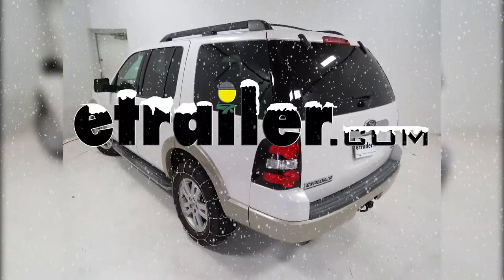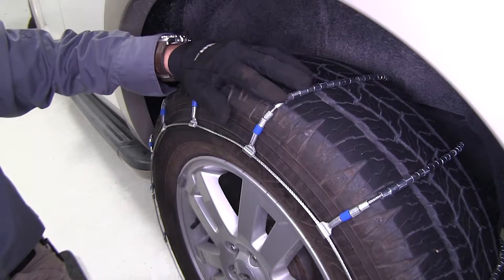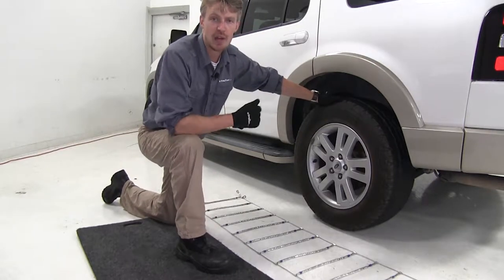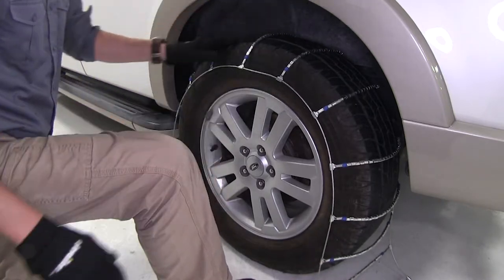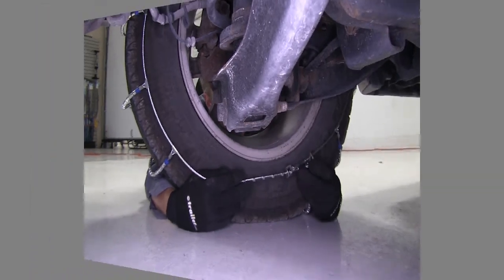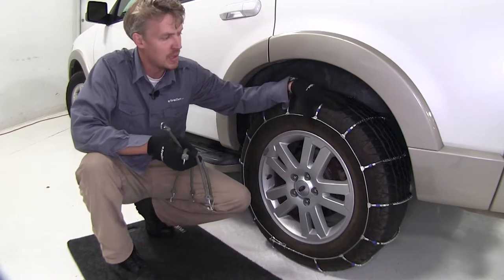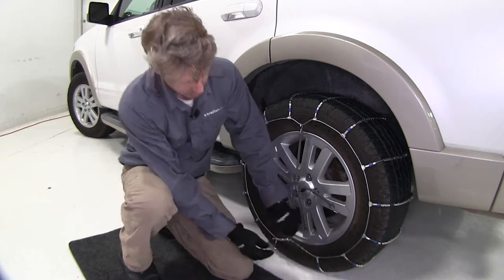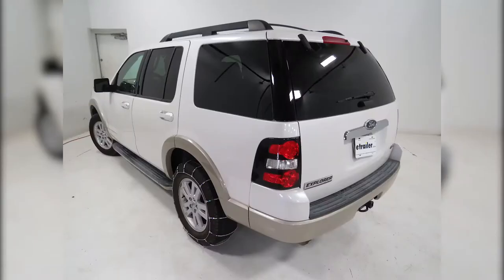etrailer | Mount: Titan Chain Cable Tire Chain on a 2010 Ford Explorer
Today, on our 2010 Ford Explorer, we'll be doing a test fit on the Titan chain cable snow tire chains, part number TC1046, and that's tire size 245/65-R17. These Titan tire chains are SAE Class S chains. They're designed for vehicles with limited wheel well clearance. They're low profile, so they're going to provide a smoother ride than most chains. They feature steel rollers on cross cables, so they're going to give you adequate traction on light snow and ice. The ladder pattern is going to be very effective during starts and stops.

It's going to give you the bite you need to get going. They have a maximum speed rating of 30 miles per hour, and they come in a quantity of two. Let's go ahead and show you how easy they are to get installed. We're going to be putting tire chains on the rear tires of our Ford Explorer here today because it is driven by the rear axle. To begin our test fit, I've gone ahead and laid the chains out. It's a good idea to make sure there's no kinks, tangles, or any twists in them.

You'll also want to be sure that the hooks here, the open side is facing up away from our tire, so our tire is going to be on this side. Let's go ahead and drape our chain over our tire. We want to be sure that it's even on both sides. An easy way to tell that, go ahead and grab a hold of the front side, feel around to the back and make sure it's about the same, then we can finish draping the chain around our tire. Let's go ahead and hook up the back first. Here on the back side of the tire, what we want to do is take our stoppers here and our eyelet here and hook them together.

We want to be careful not to hook too many together because then we won't be able to connect the front side evenly. Why don't we go ahead and start off with three. Here on the front side, we're going to do the exact same thing, only we're going to connect as many as we can. It may help just a little bit to kind of pull the chain around. Looks like four is all we're going to be able to do.

Then we can take our little keeper here and connect it together. That way, it's not flapping around while we're on the road. Once you get one side done, you can go ahead and repeat the same process for the other side. When you get both done, the manufacturer does recommend using a rubber adjuster, and what this is going to do is, it's going to help keep tension on your cable tire chain around your tire so it's nice and tight. You could pick up two with Part TCMA-2. They're very easy to install. Be sure that the hook is facing away from the tire. Just hook the top, come directly across, and then start working our way around. You can see how it's already starting to tighten up the cable It's a good idea to drive a short distance, stop and get out, check to see if you need to make any adjustments. That's going to complete our test fit on the Titan chain cable snow tire chains with a ladder pattern and steel rollers, part number TC1046 on our 2010 Ford Explorer.